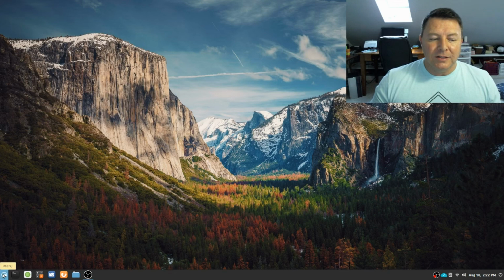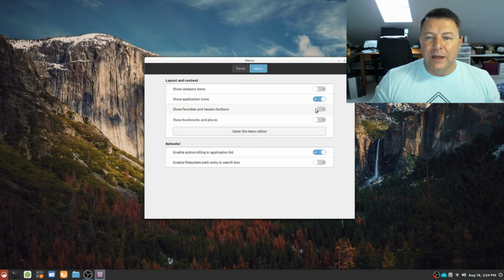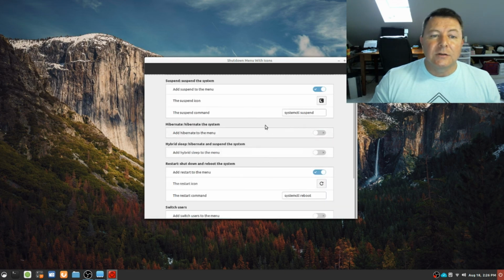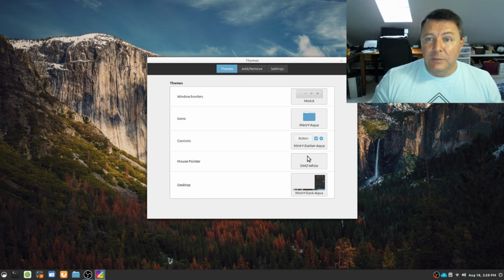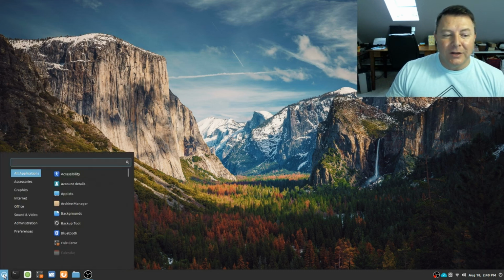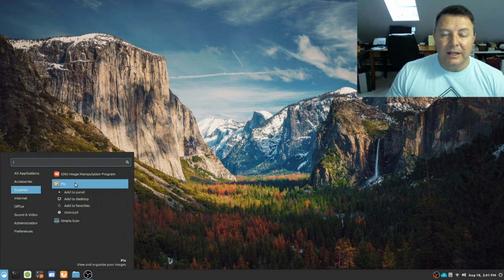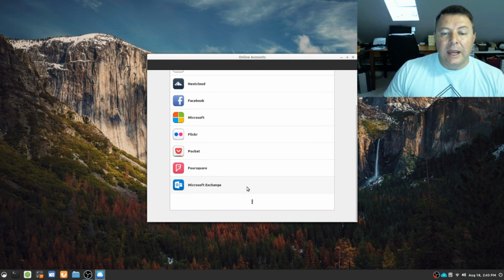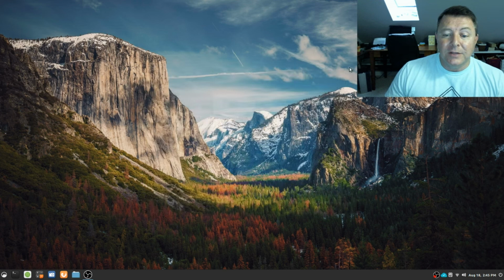Linux Mint - Cinny Sweet DIscussion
Not too long ago I would have turned my nose up at the Cinnamon desktop. Well not any longer in this video I discuss how I tweaked Cinnamon and BTW LM 19.2 is a great release. We will also discuss why LM 19.2 is still a top choice for new Linux users.